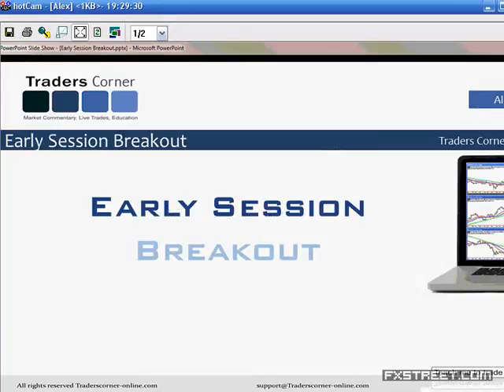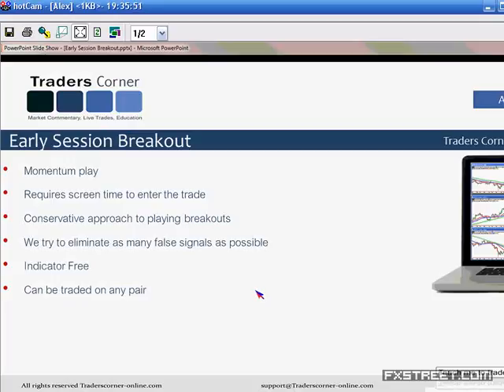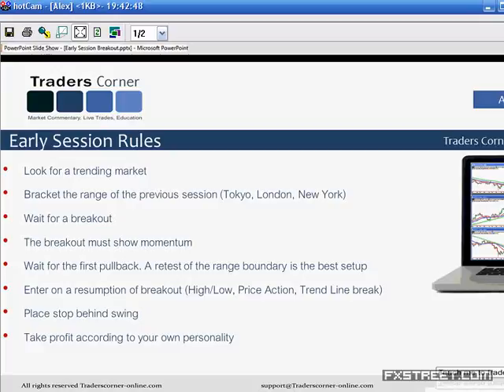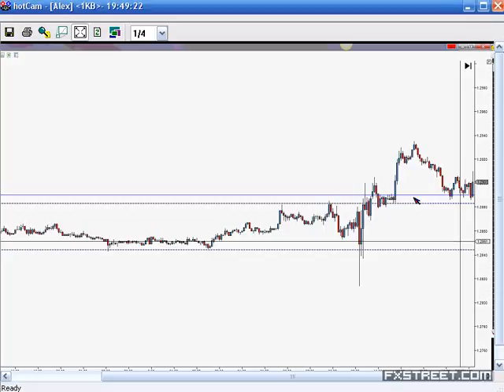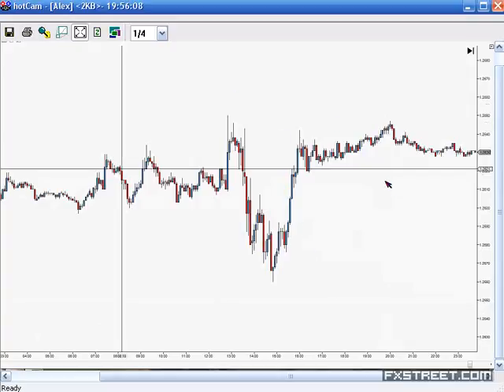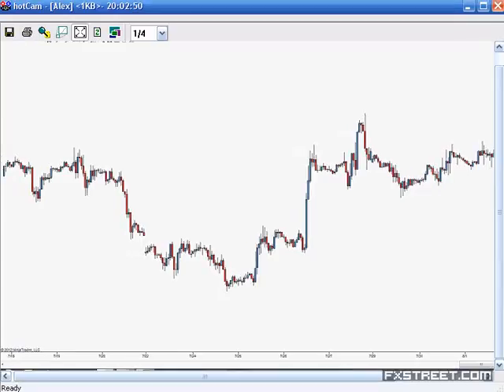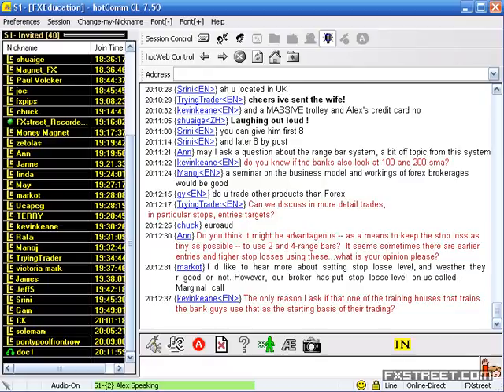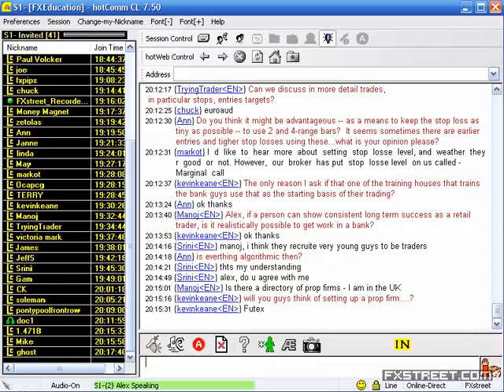Alex Ong: Trade the Early Session Breakout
Date of issue: 13 September 2012. Speaker: Alex Ong. Breakouts are among the easiest setups to identify but notoriously hard to profit from due to the high number of false signals a particular area can provide. In this webinar Alex Ong will show you a simple technique for taking breakouts only after there has been some confirmation in the price.